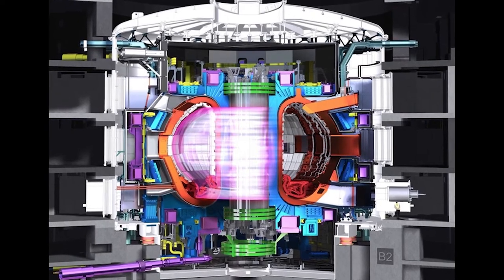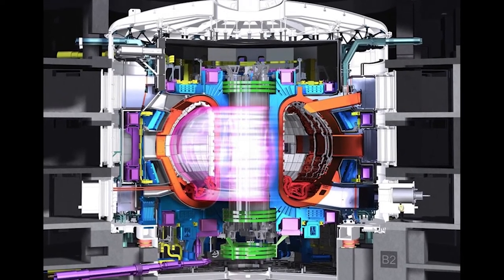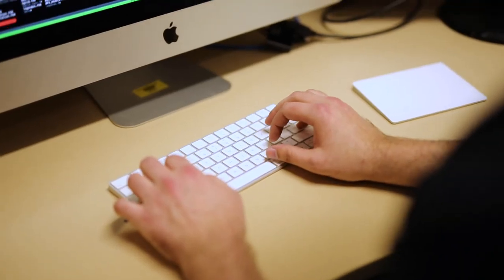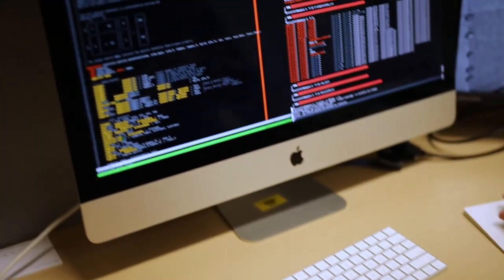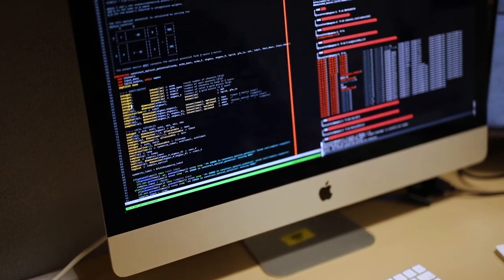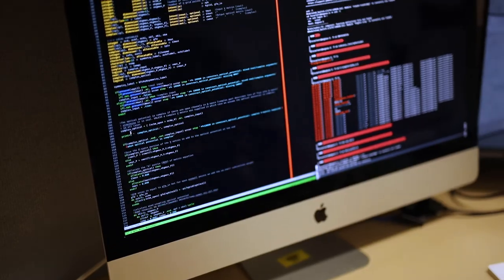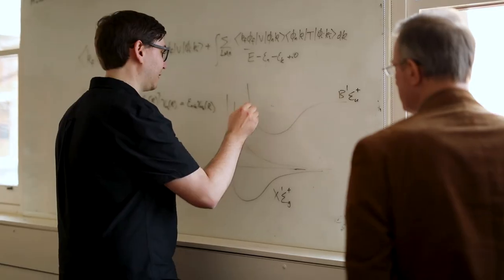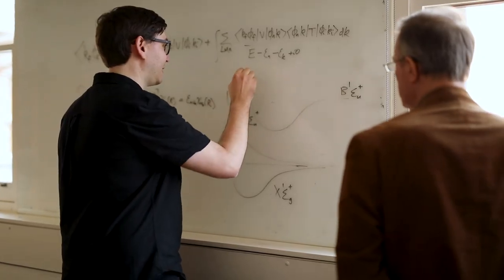2021 Premier's Science Awards - ExxonMobil Student Scientist of the Year - Liam Scarlett